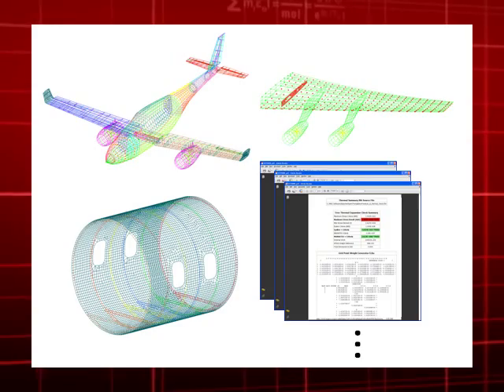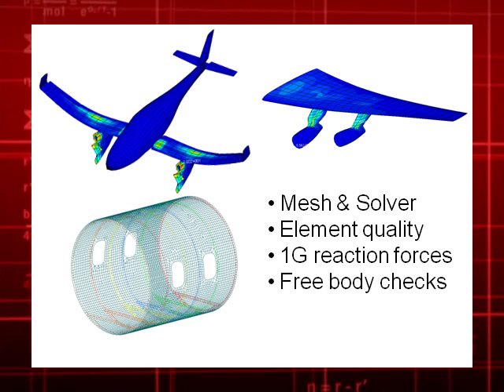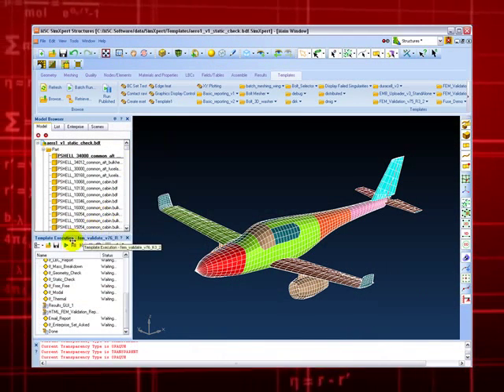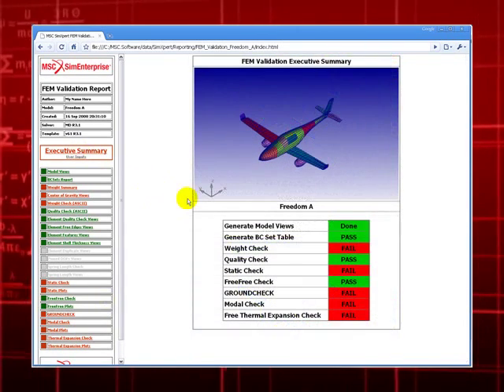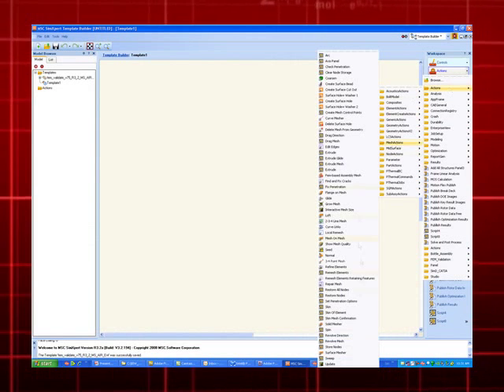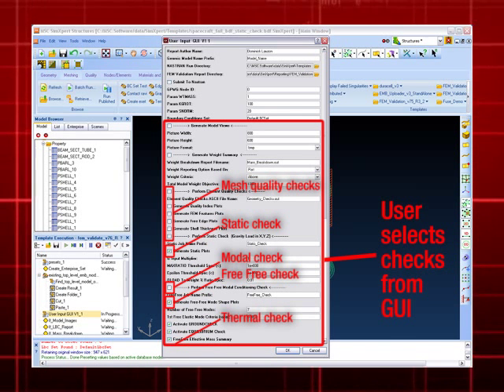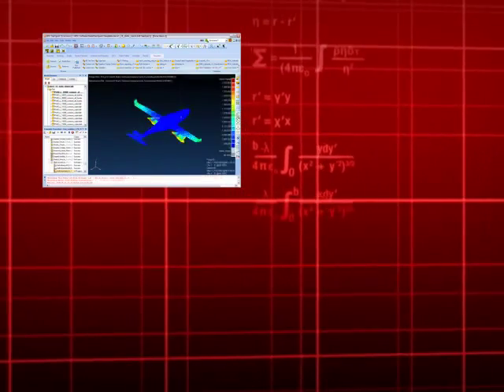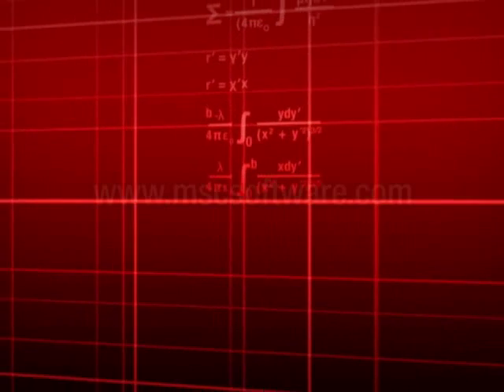Techniques for Validating and Checkout of Finite Element Models (FEM Validation)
Dominick Lauzon:  Senior Application Engineer, MSC.Software

Discusses: New and fast techniques for Validating and Checkout of Finite Element Models using Model Validation or Model Checkout.  Referring to the Quality Assessment of Finite Element Models (FEM) using MSC.Nastran.

With the increasing amount of Simulations performed, as well as, the increasing number of simple and complex models being produced now days--It is difficult to ensure thorough model quality. This is especially important when Integrating multiple models into larger assemblies such as cars, aircrafts, satellites, manufacturing products, that are often from multiple sources.

Thus why these Validation Checks need to be done on all models from all sources in all Industries globally.

Standard Model Verification Techniques:
-checks performed on Mesh quality and at solver level
-element quality checking
-validation of properly connecting meshes
-1G reaction forces
-free body checks

These simple but crucial Validation Checks can be performed quickly and
Automated today using SimXpert Template Automation.